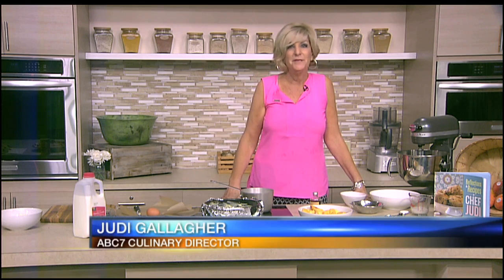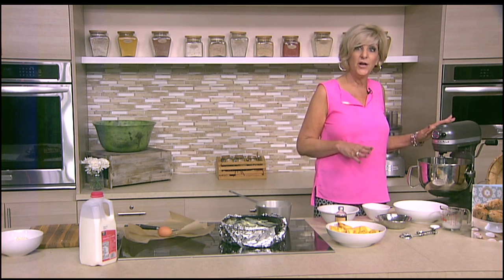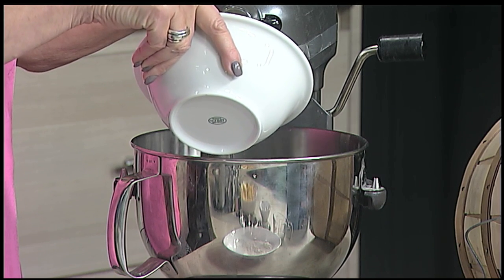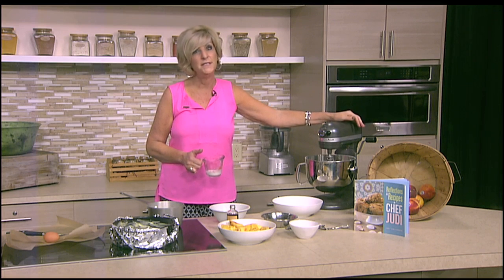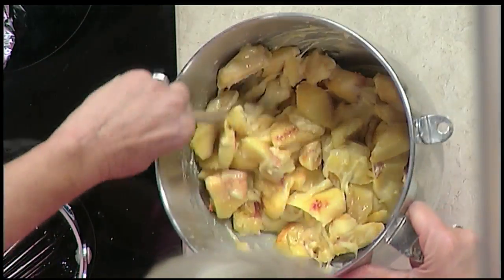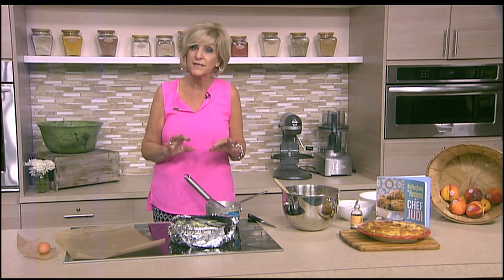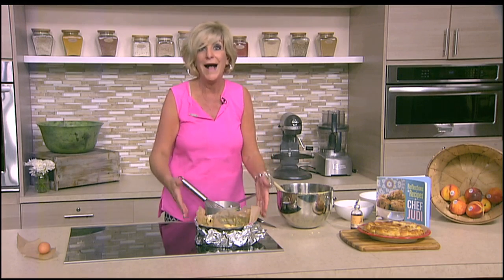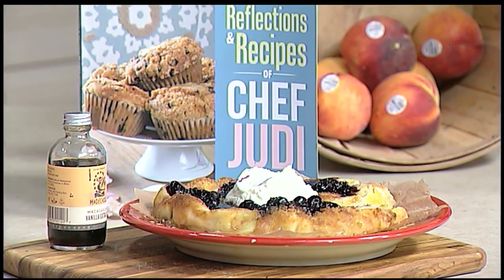Video: Chef Judi - Peaches & Cream Cake